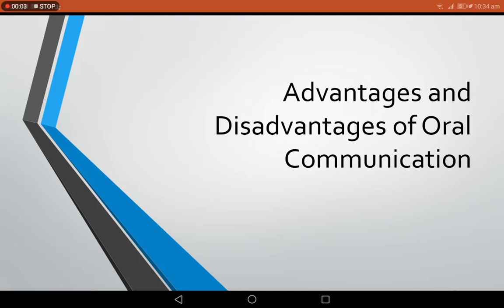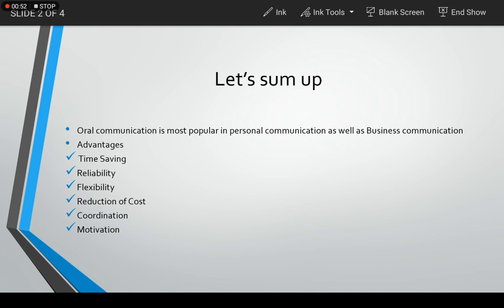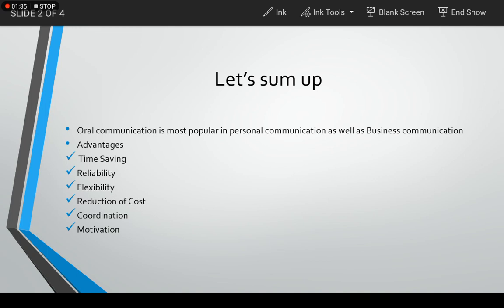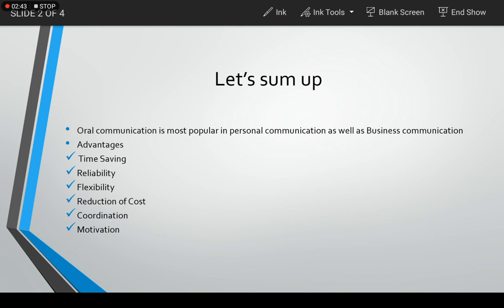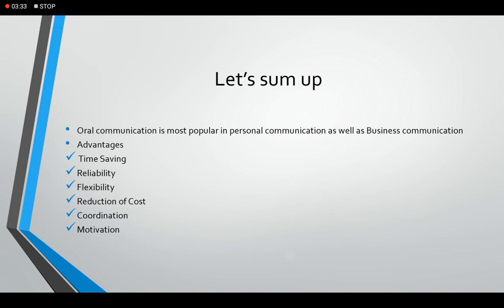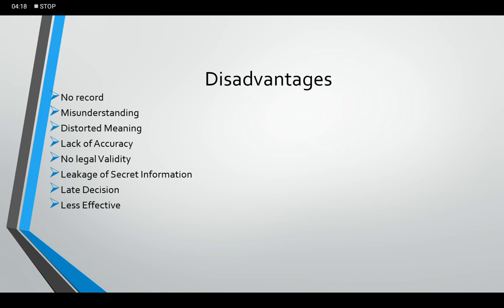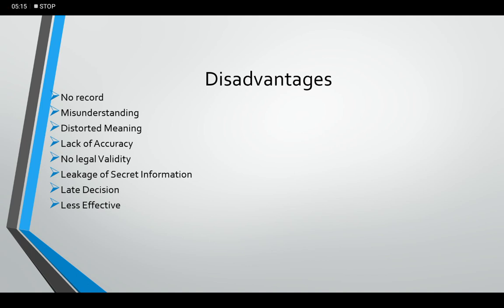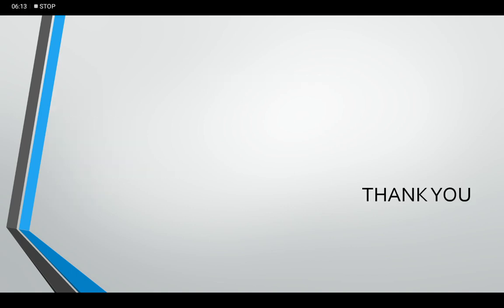Advantages and Disadvantages of Oral Communication 2 by Dr Sagarika Mahanta Das